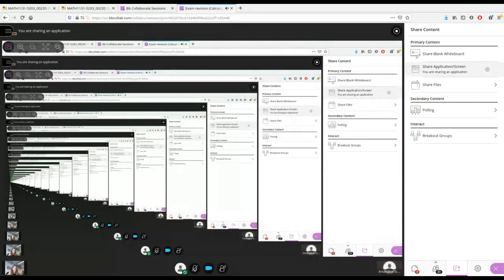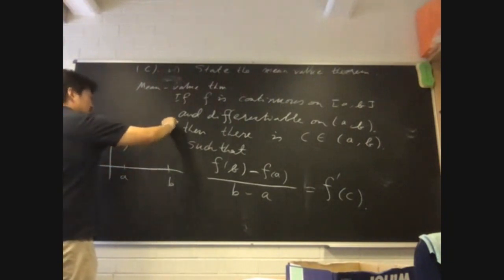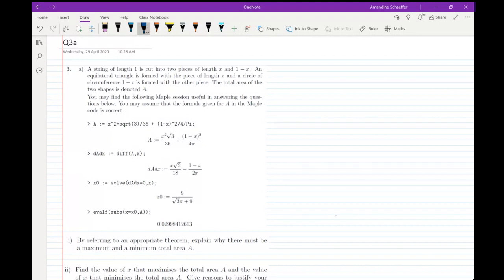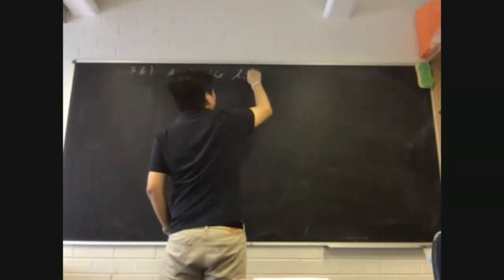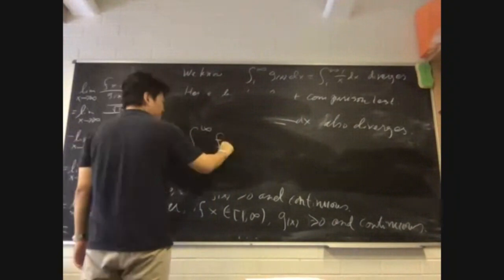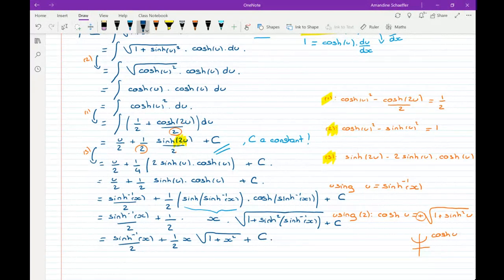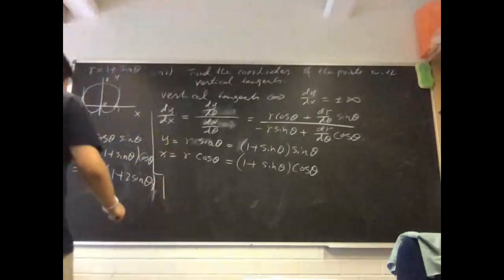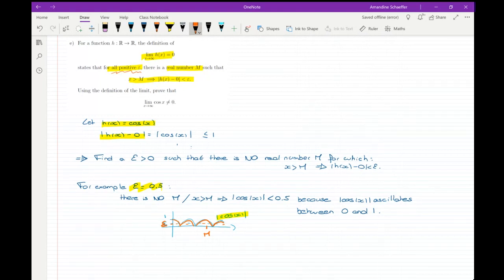MATH1131 Exam Revision (Calculus) 2019 T3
UNSW MATH1131 Exam Revision Calculus 2019 T3